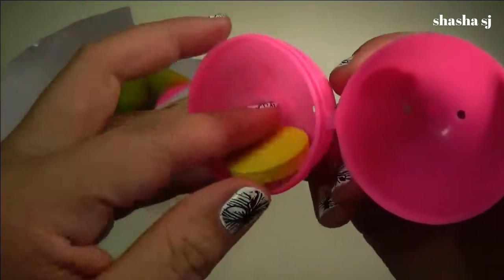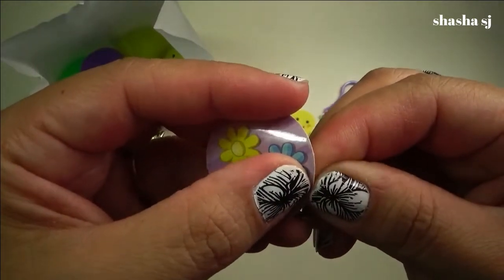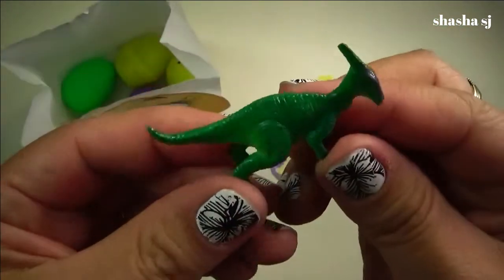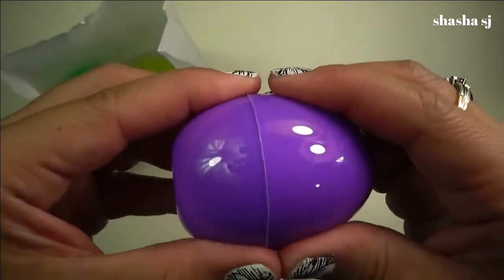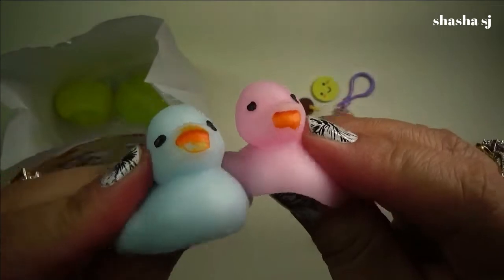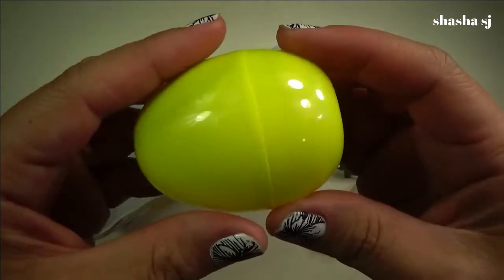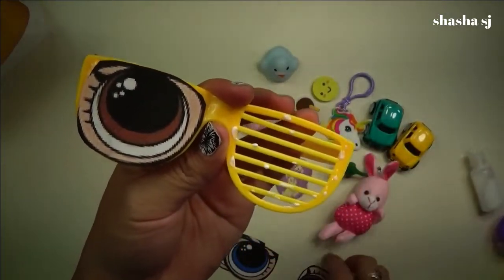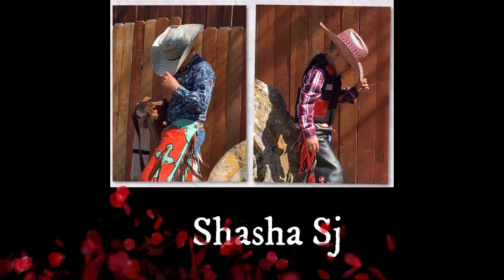SURPRISE EGGS + SURPRISE TOYS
100 PCs Toys Plus Stickers Prefilled Easter Eggs-

MY NAILS:
PUEEN Nail Art Stamping Starter Kit -

PUEEN Latex Tape Peel Off Cuticle Guard Skin Barrier Protector-

OPI Nail Lacquer, Mi Casa Es Blue Casa-